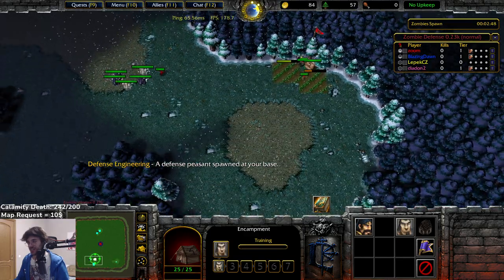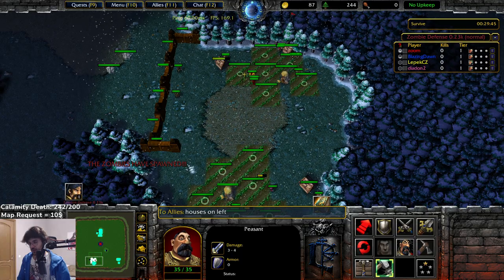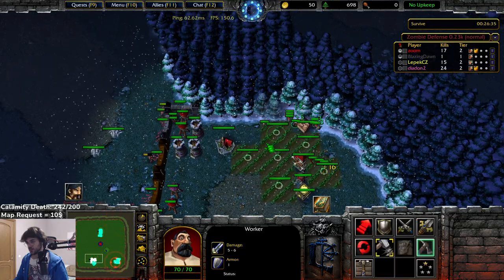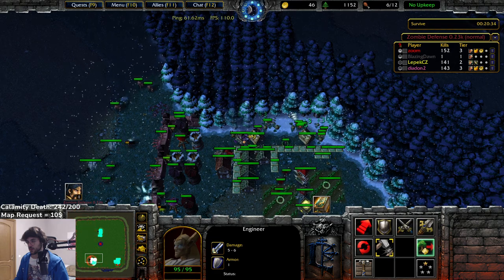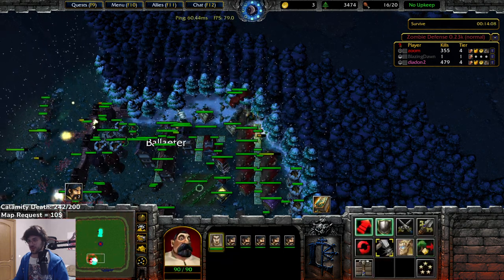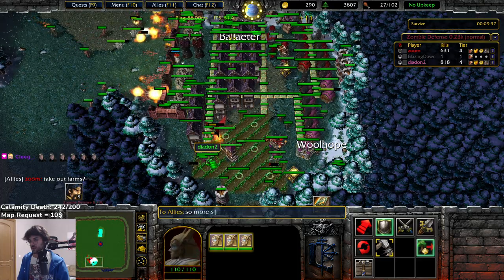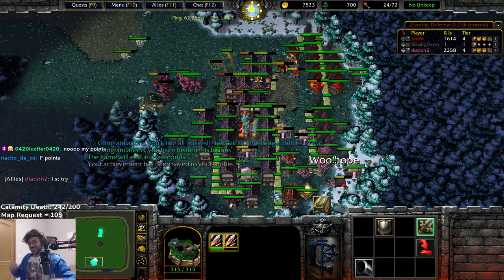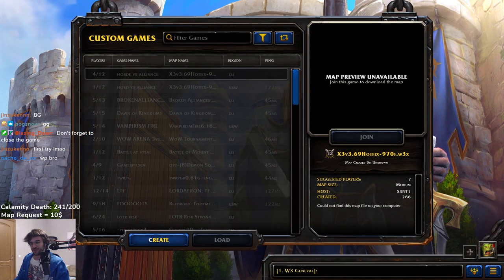Zombie Defense - Crazy Duo In Taiga! | Warcraft 3 Reforged